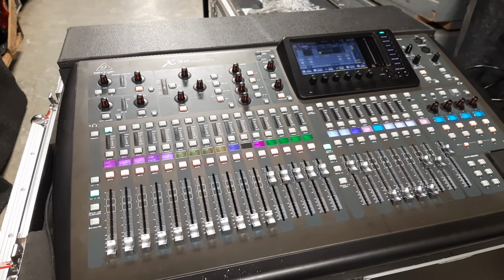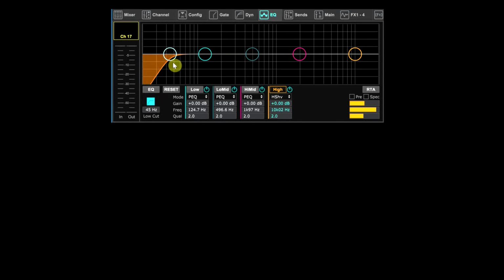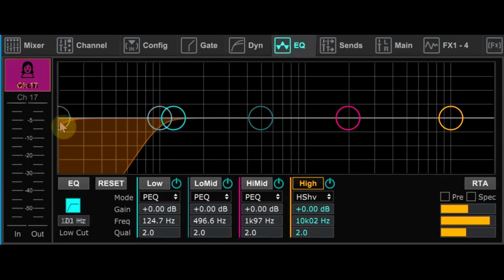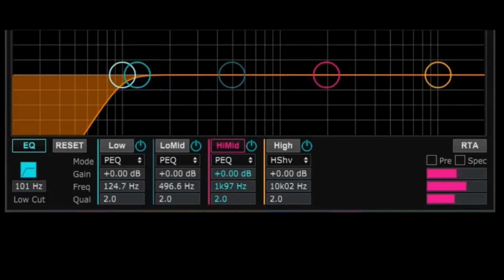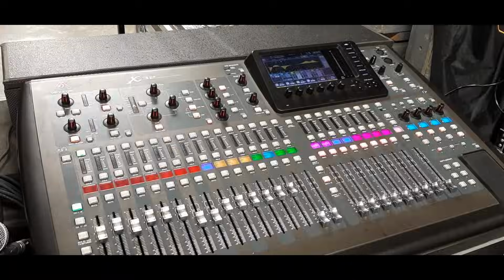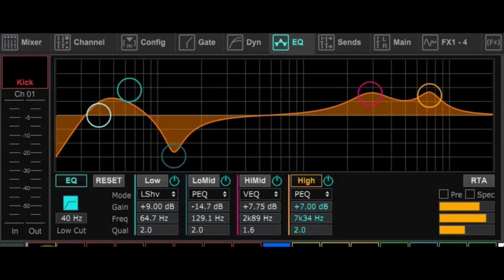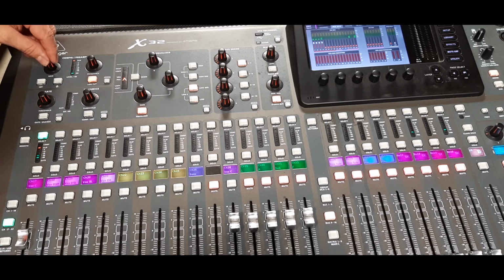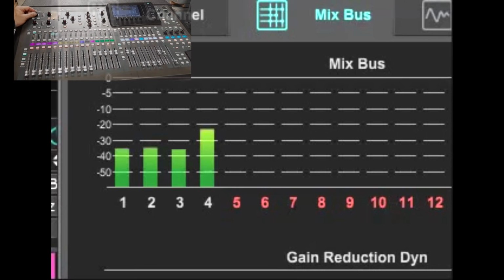5 Typical Mistakes Made By Behringer X32 Users - And Midas M32 - And How To Avoid Them X32 Tutorial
In-depth discussion on each of these points with visual examples. Live sound reinforcement how to video with tips and tricks. Behringer X32 and Midas M32 digital console tutorial. At the end, an example of a rather serious problem that arises and is often blamed on everything except operator error. A misunderstanding that is actually the root of the problem. That point illustrates and ties into all of the other steps.
X32 and M32 Tutorial

Identifying common mistakes and the problems and symptoms they cause is what this video is for as well as to help eliminate these lurking issues. Of course to help explain why these might happen in the first place.

0:00 Start
1:01 Improper Gain Settings
3:36 Faders, Mutes, and Send usage at soundcheck
6:32 Not Using Channel High Pass Filters (AKA Low Cut)
9:21 Overuse of EQ/Improper Use of EQ
12:37 Mixing on the Gain Knobs/Constantly Tweaking Gain Knobs
13:54 Example of a Common But Very Problematic Issue That Occurs and Trips Up Many People

The information is also relevant to other consoles, including the very similar XR18 or Midas MR18, but the examples in the video are recorded using a Behringer X32 with FW4.04 installed (and this is functionally the same on the Midas M32). Also, the latest version of X-Edit software (X-Edit PC V4.2) can  be seen in use in some places in the video.  This is the same as the Midas M-Edit PC software. The Mac software is also very similar.

These general mixing topics are relevant to consoles from other manufacturers too, but obviously the surfaces and GUI will look different on those.

The information is mainly geared to live audio production but also has some recording fundamentals in it as well. It should be pertinent to techs, bands, schools, auditoriums, houses of worship, volunteers and those new to mixing, and anyone new to the X/M32 mixers, as well as those making a transition from analog to digital consoles. Perfect info for any venue with these consoles as part of their installed sound system.

The information about EQ is presented in a general sense. EQ is subjective, at least to a point, so I can only speak in general terms about EQ and EQ concepts. There is no perfect EQ setting, and the microphone, mic placement, instruments, backline (stage amps/drums) and musician/vocalist all play a factor in the final settings, as well as the operator's ears. Still, staying within the norms of these typical concepts presented here should help you build a more solid baseline to find and tweak settings.

Also, it should be noted, if you're coming at this from the POV of a studio engineer, the physics of a live performance are more limiting than what you might be used to in the studio. The concepts are the same, but typically, in a live situation, a more conservative approach will usually pay dividends. A couple of reasons here- One of which is that feedback isn't nearly the problem in the studio as it is on a live stage. Many venues don't have the best of acoustical environments. Right there with that- Volume, headroom, speaker dispersion, and the limits of sound system speaker abilities at show levels aren't really that much of a studio issue either. You can push some things in the studio without consequence that you can't get away with live. Especially, in smaller venues and with smaller sound systems.

Behringer Download Link for Firmware updates and PC (and Mac) X-Edit software:
Summary:
This is a Behringer X32 Tutorial / Live sound tutorial ( Midas M32 tutorial ) with mixing tips and tricks for bands, clubs, studios, church sound, and other venues and users including live sound reinforcement and recorded audio information (live, stage, or studio / home studio). Behringer X32 setup (and Midas MR32 Setup) information.